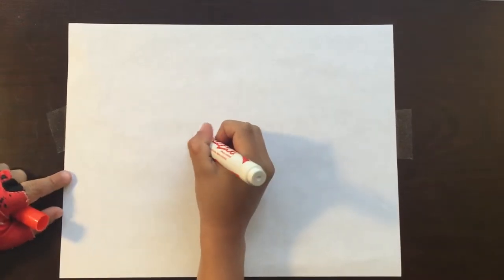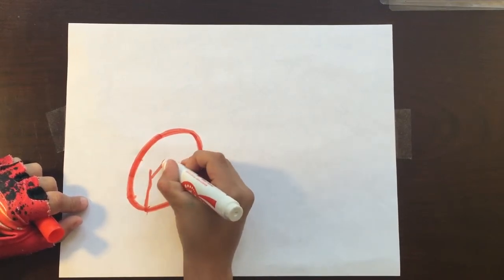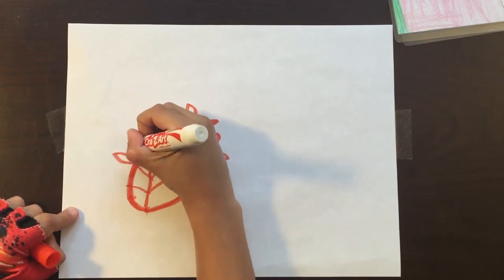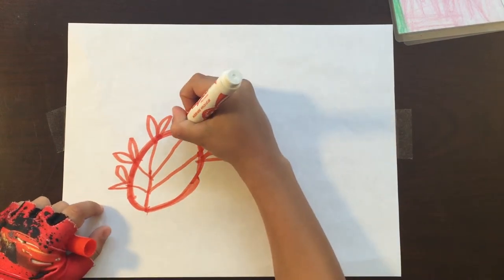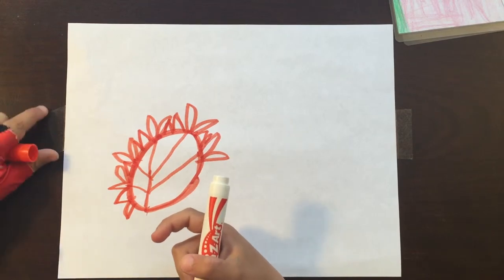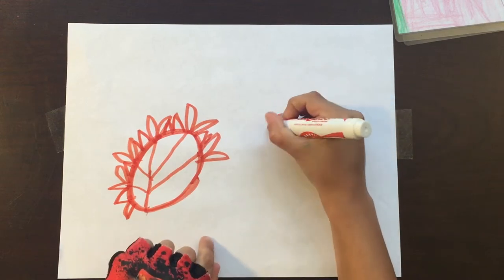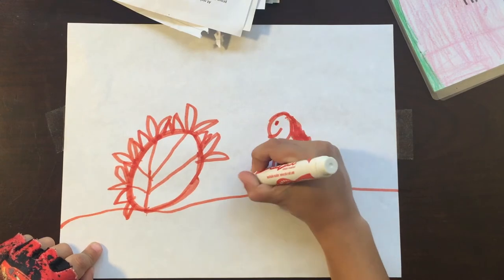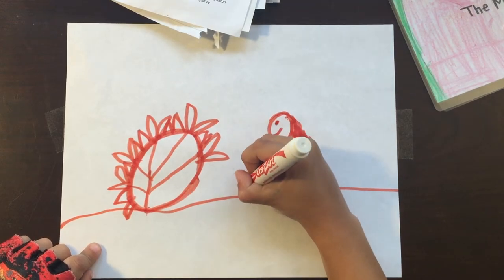How to draw a green bush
6 years old kid teaches how to draw a bush. Kid to kids